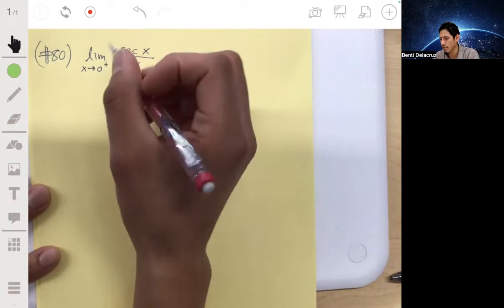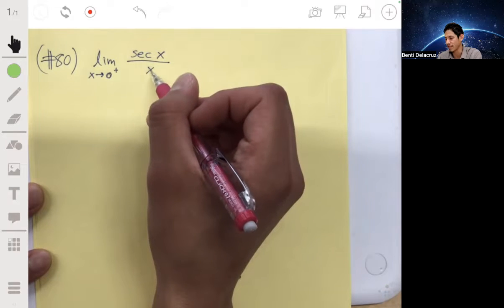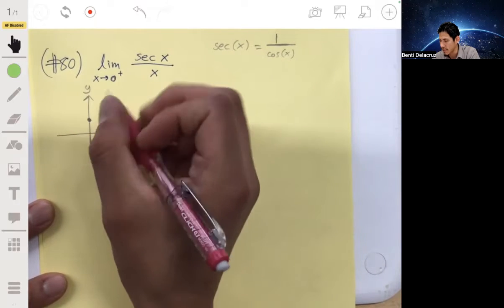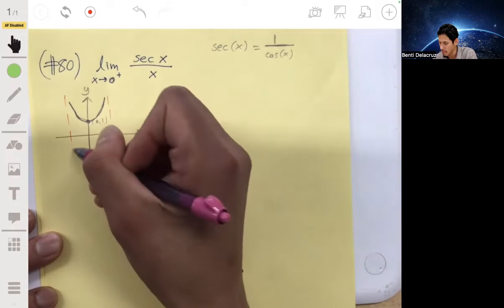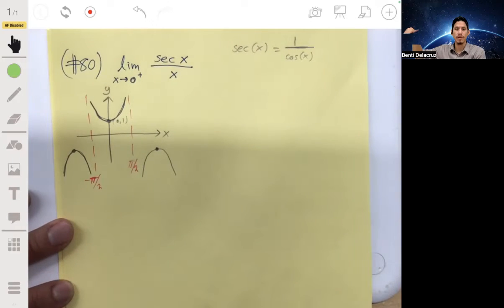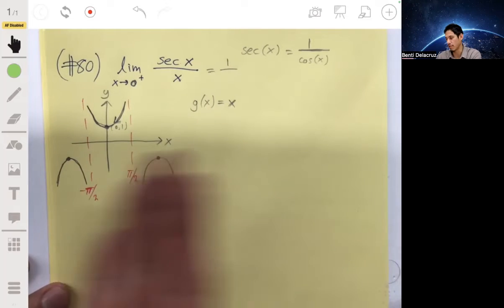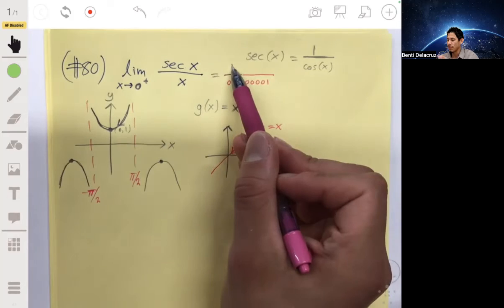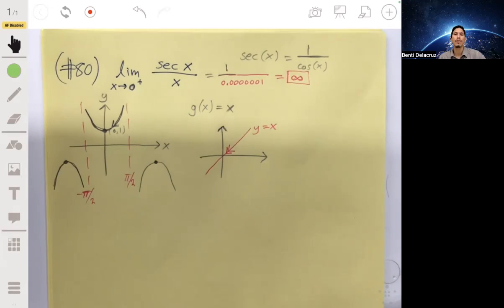Trigonometric Functions: Finding a One-Sided Limit of (sec x)/x | AP Calculus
In this video I go over how to find the one-sided limit of (sec x)/x as x approaches zero from the positive side.